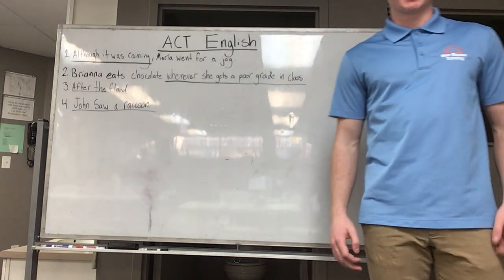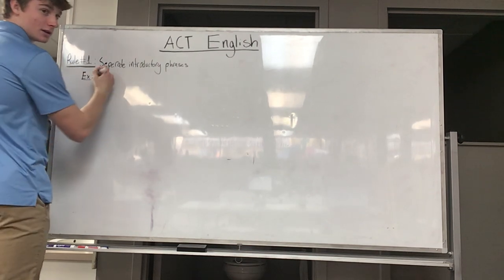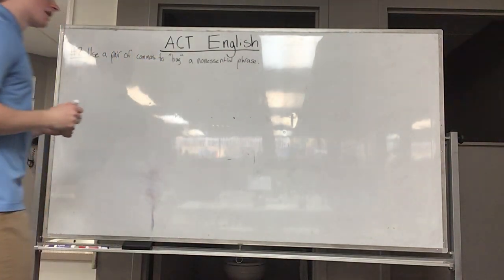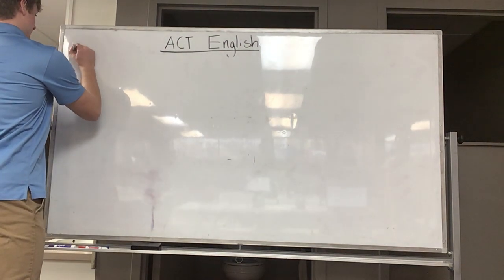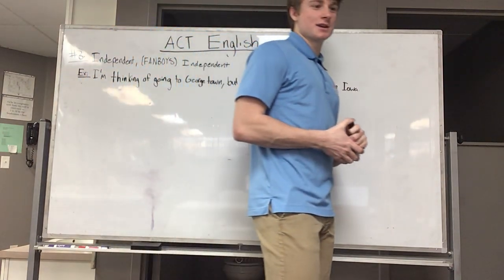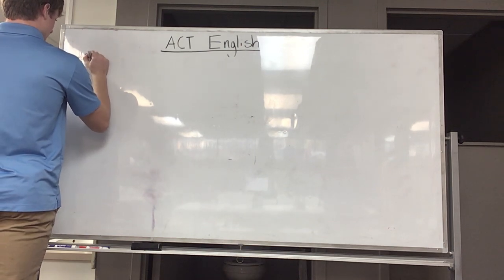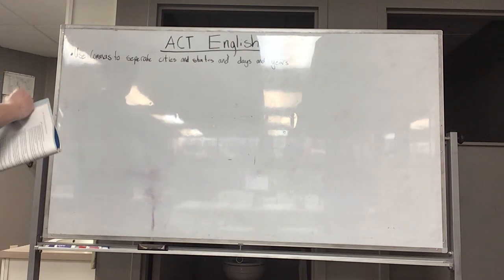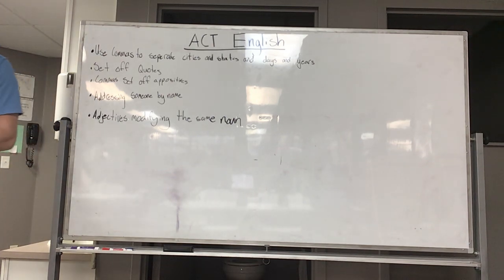Regular day 3 - 01 English